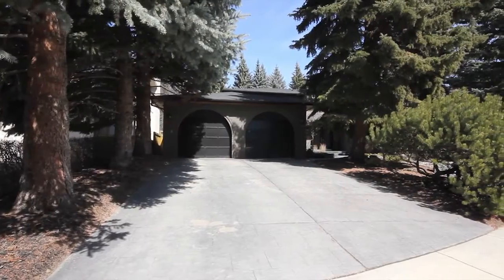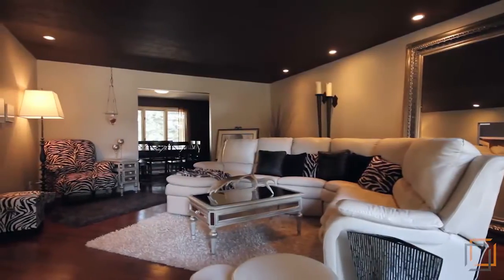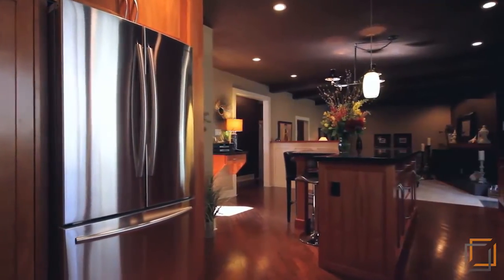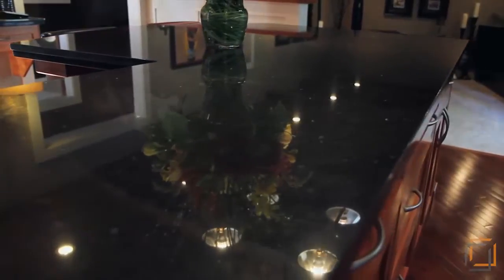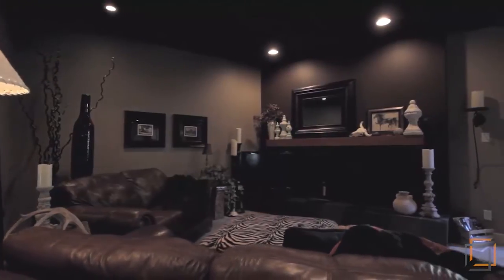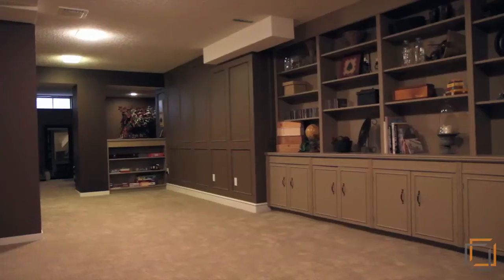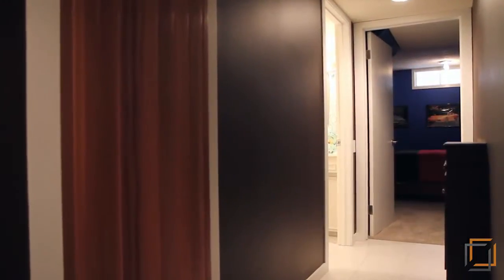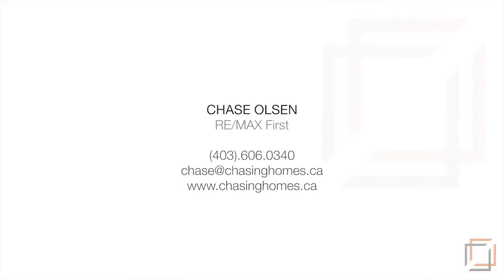- Calgary Real Estate Property Video Walkthrough Tour Production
2422 Bayview Place SW
This property is listed by Chase Olsen at RE/MAX First.